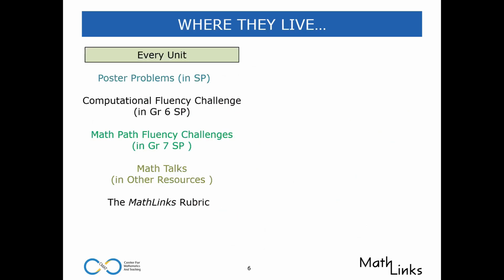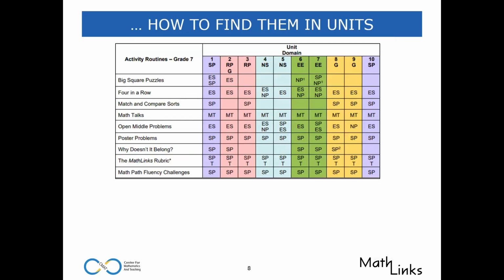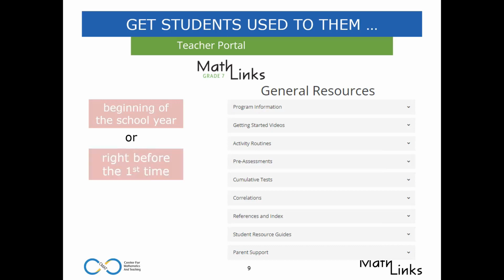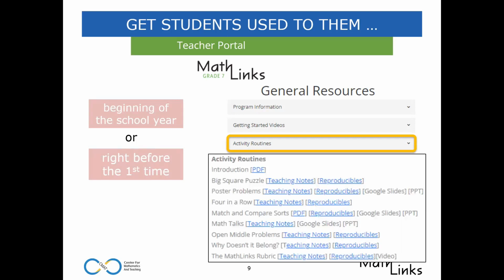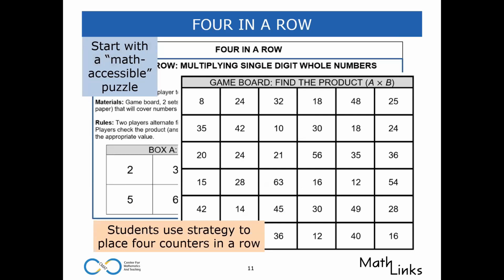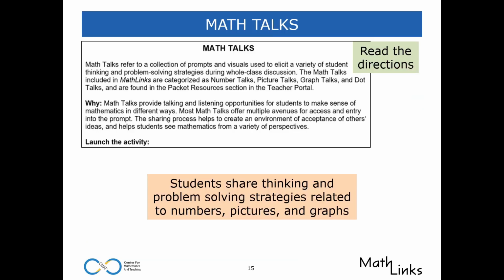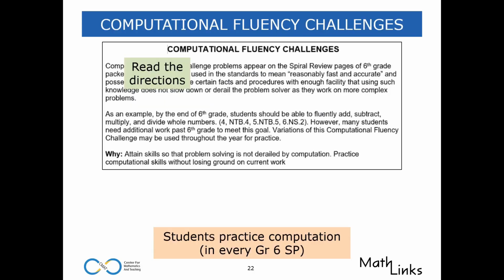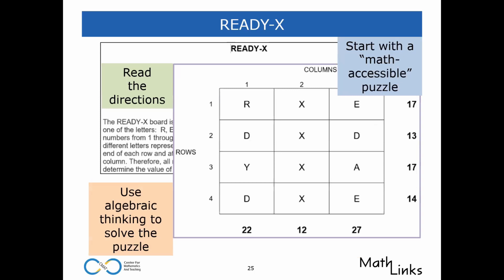07 MathLinks Core Activity Routines